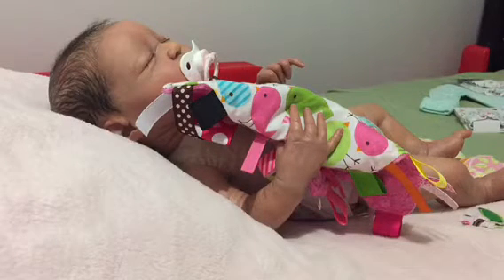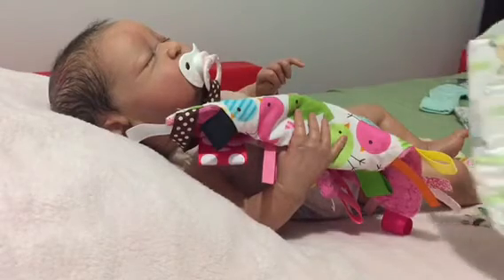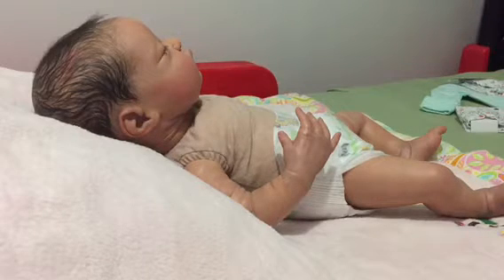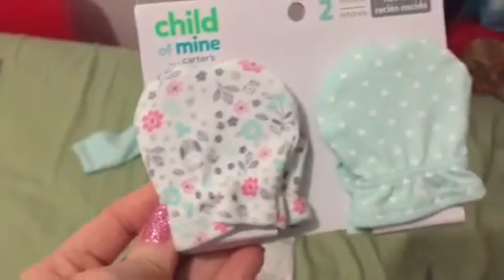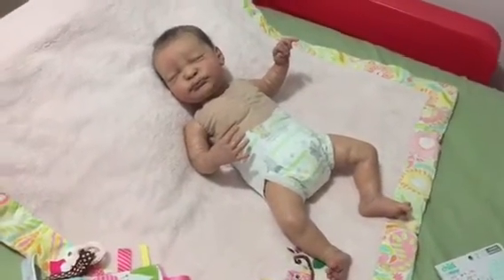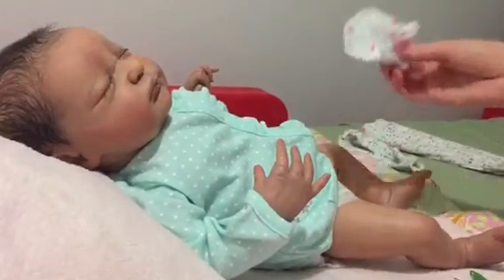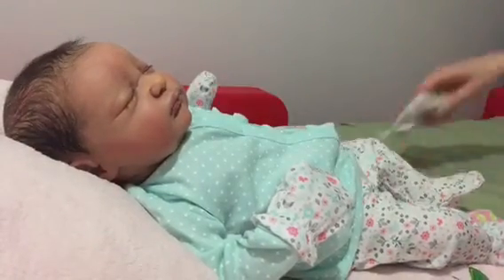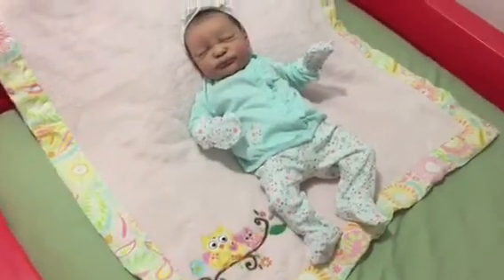Changing Harper in her beautiful new outfit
Sorry I was sniffing, allergies are back in full effect.  Xoxo